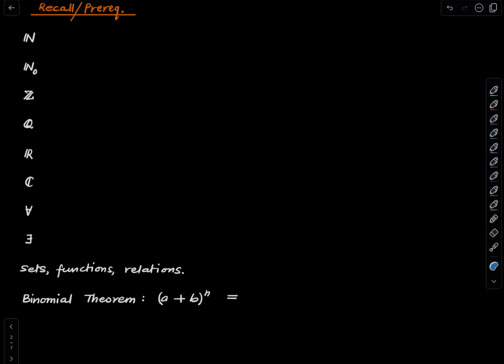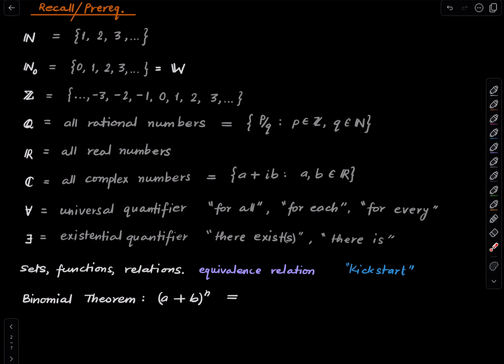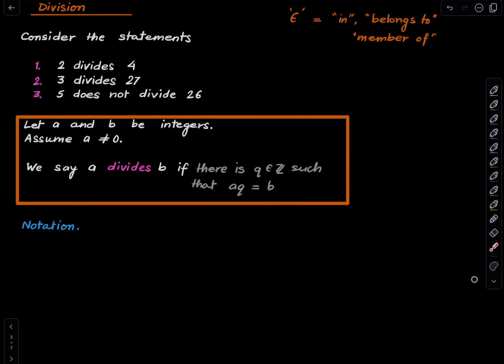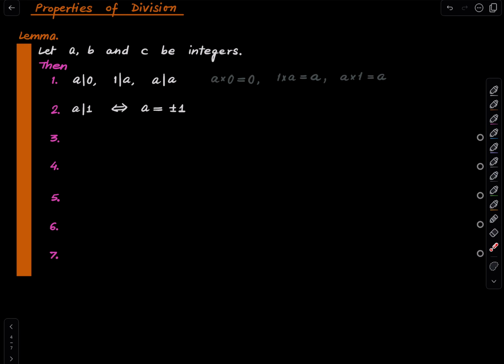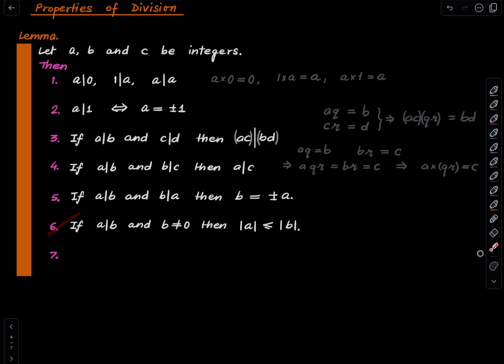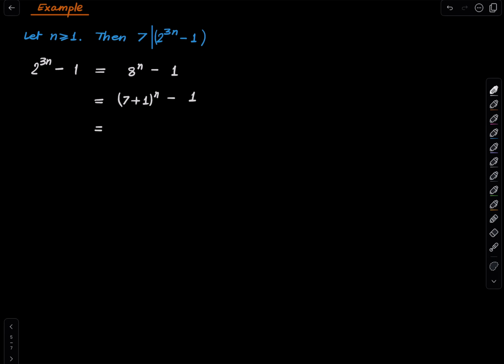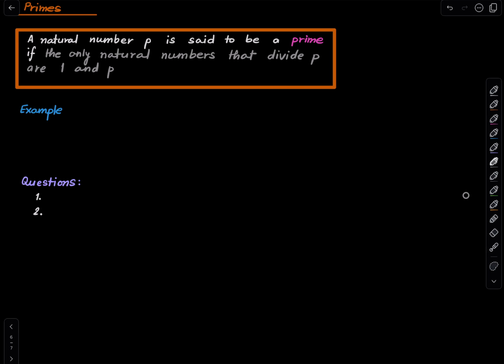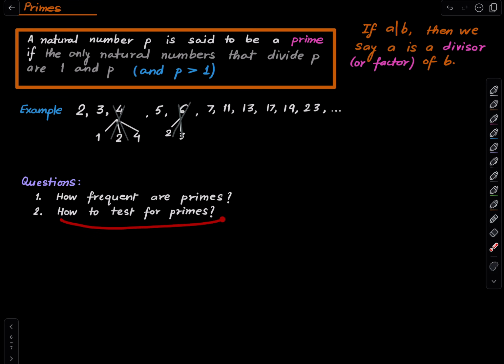First Course in Number Theory | Lecture 1.1 Division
00:00 Welcome!
00:12 Recall/Prerequisites
05:29 Division
09:28 Properties of Division
15:43 An Example
20:36 Primes

*Recommended Book:* Davis M. Burton's _Elementary Number Theory_

Namrata Khetan
Hersh